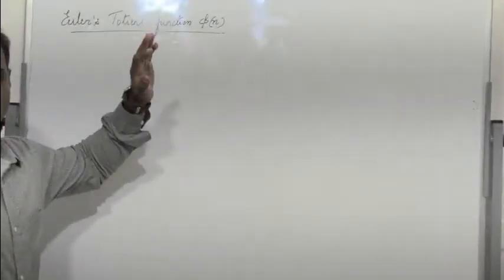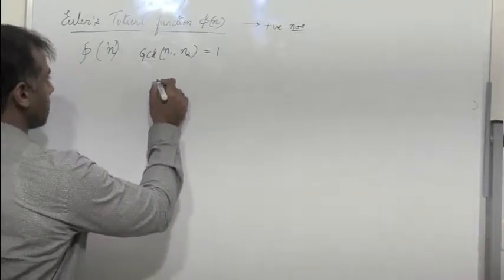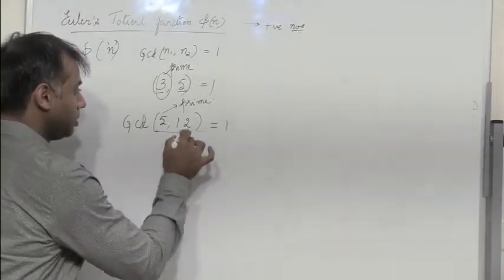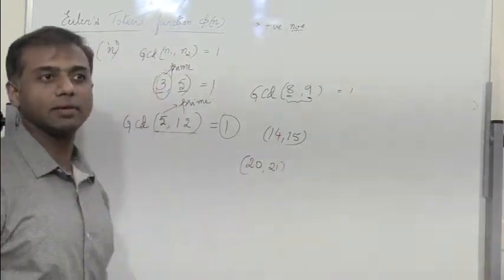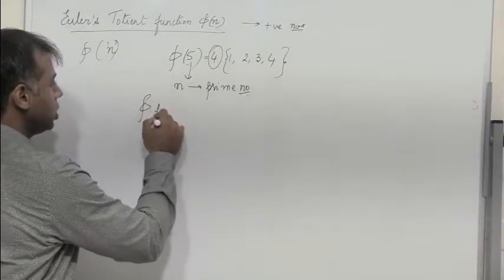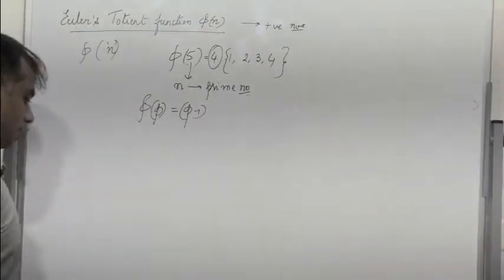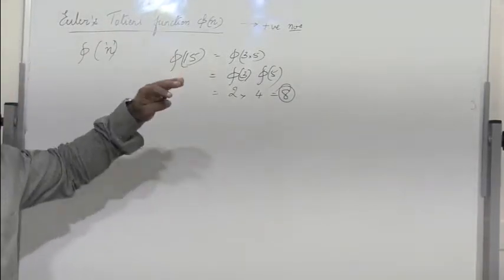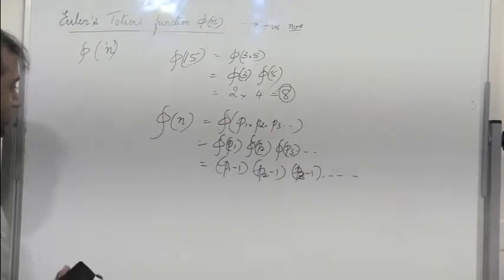Euler's Totient Function [Euler's Phi Function] with examples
Euler's Totient Function [Euler's Phi Function]
Calculation with examples

Encryption
Decryption
Ciphers
Symmetric Ciphers
Cryptography
Network Security
Polynomials
Primitive root
DES
Data Encryption Standard
Confusion
Diffusion
Hill Cipher
Playfair Cipher
Caesar Cipher
Hill Cipher
Steganography
Triple DES
Meet in the middle attack
Blowfish Algorithm
Eulers Theorem
Chinese Remainder Theorem
IDEA
GCD
Number Theory
Extended Euclidean Algorithm for Modular Inverse
Congruences